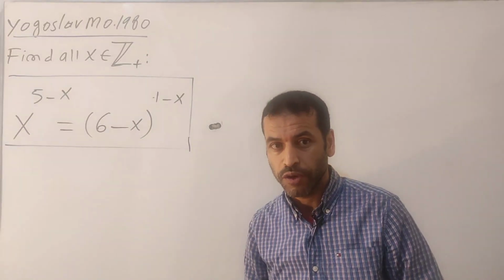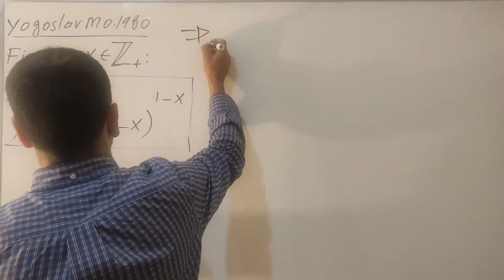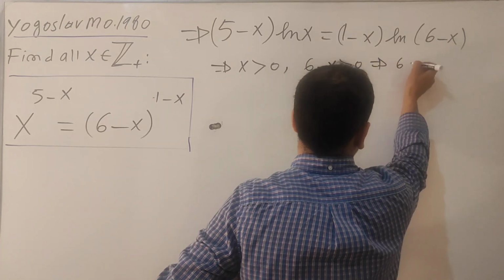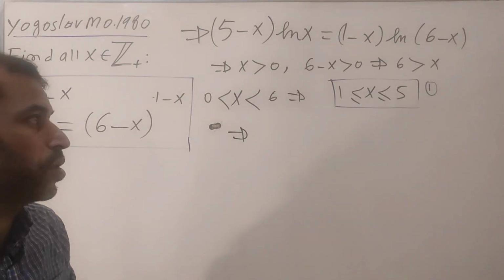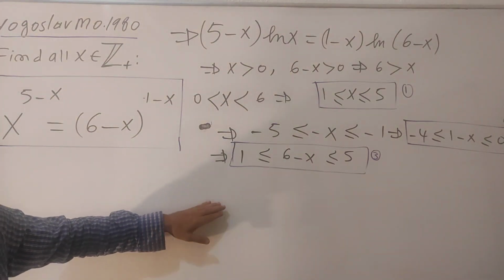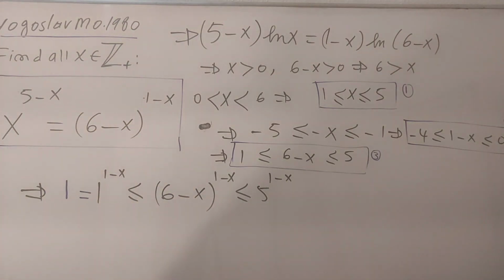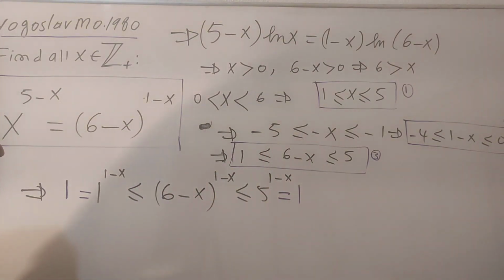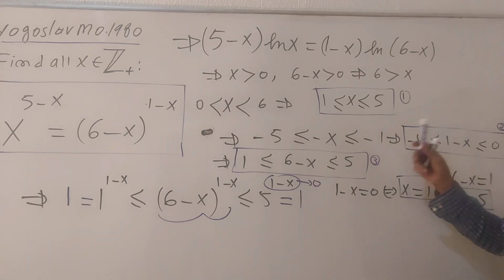yogoslav Mathematical Olympiad 1980